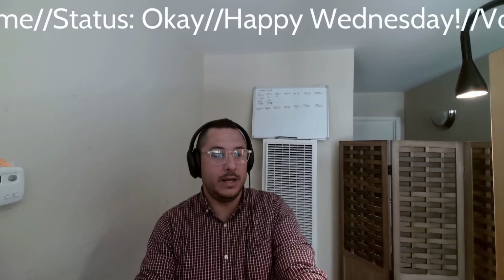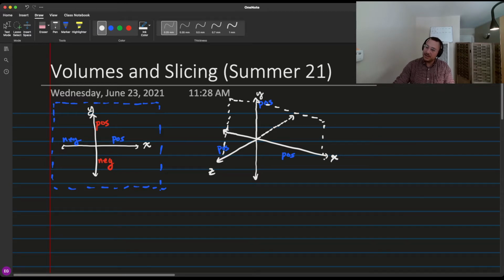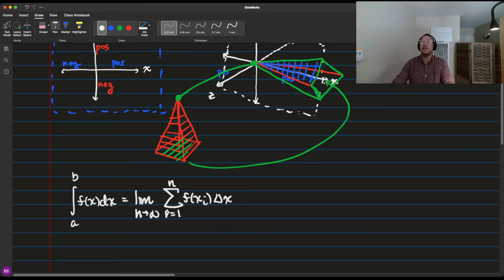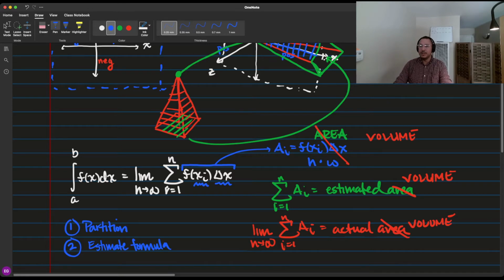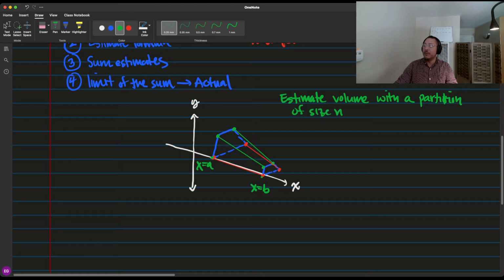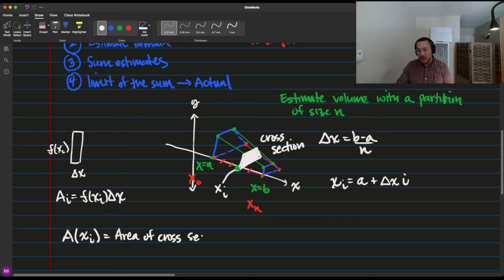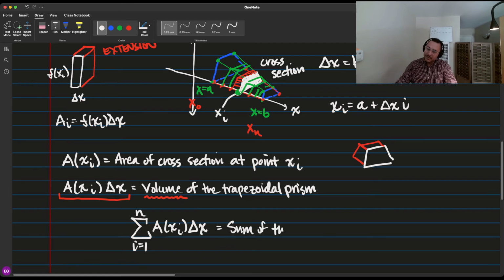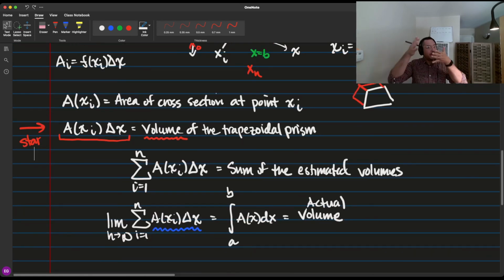2-2 Volume introduction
Volume introduction

Introduction to using definite integrals to calculate volumes by integrating the area of the cross section.